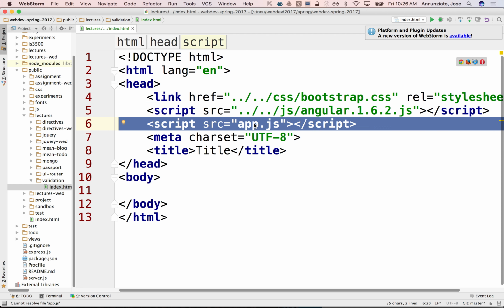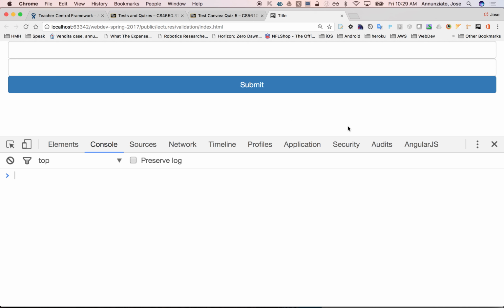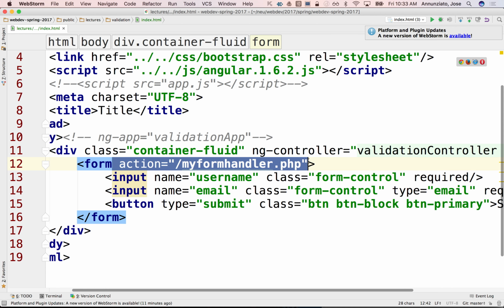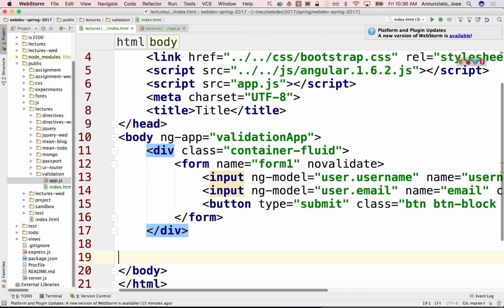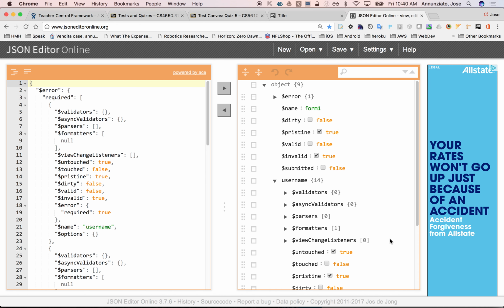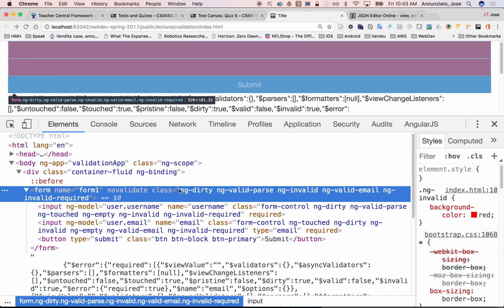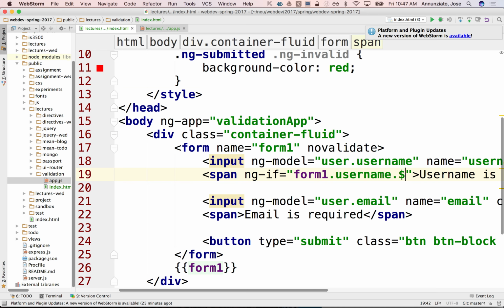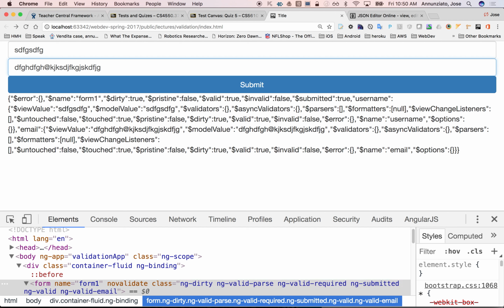Validating User Input in a MEAN Application webdev spring 2017 morning